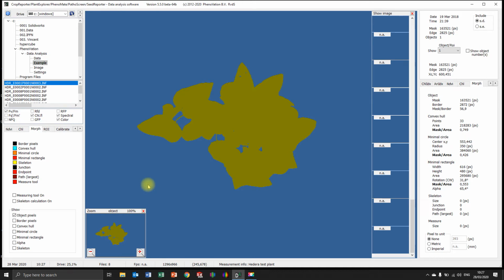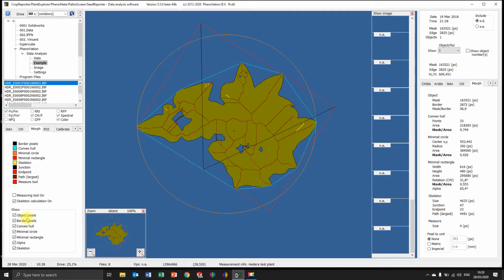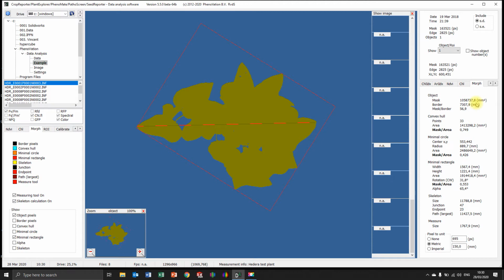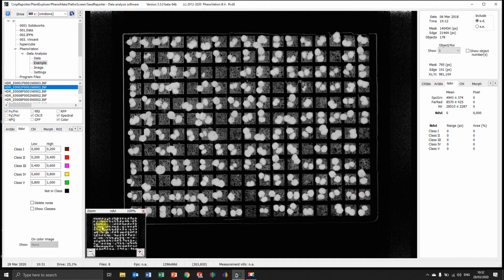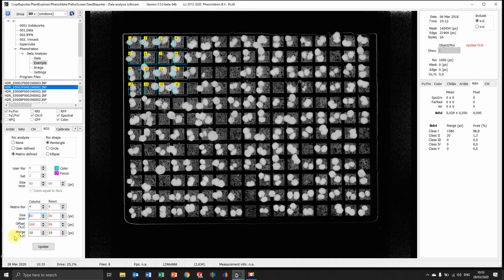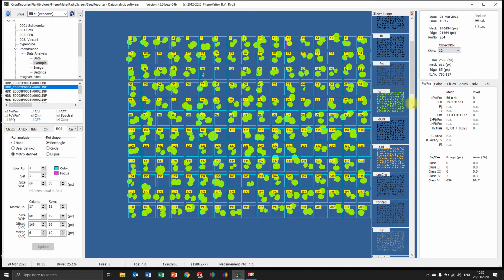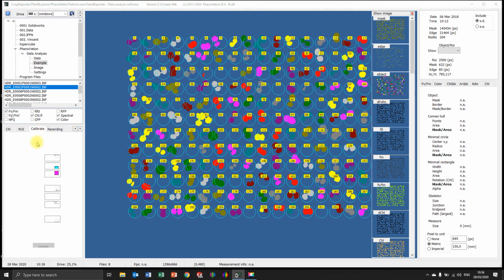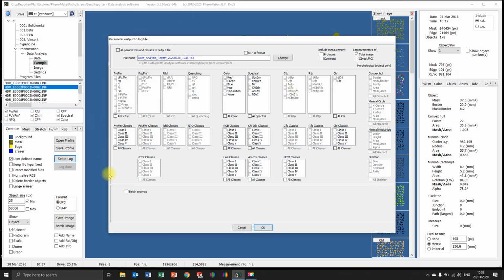Tutorial 5 Morph and ROI PhenoVation DA